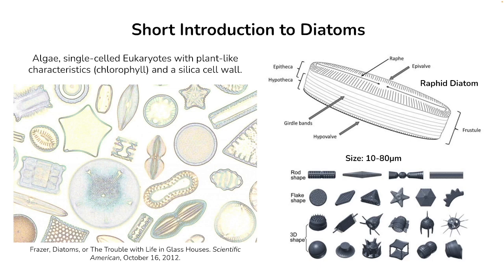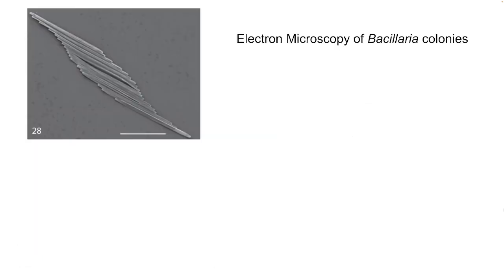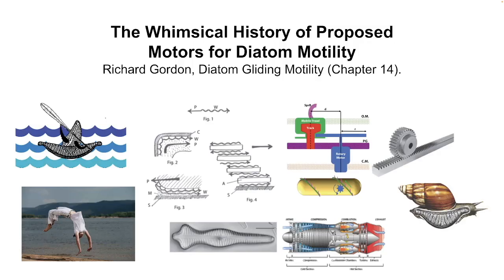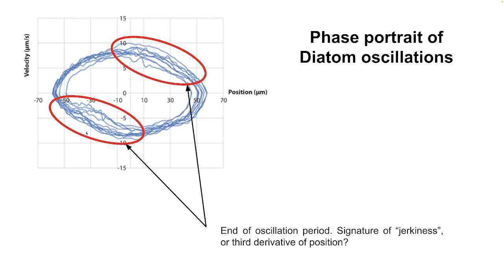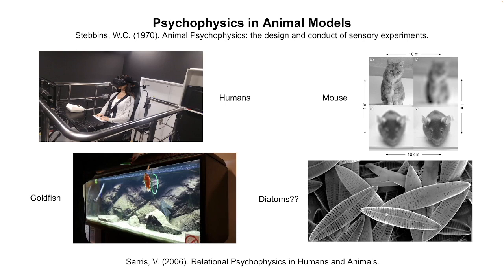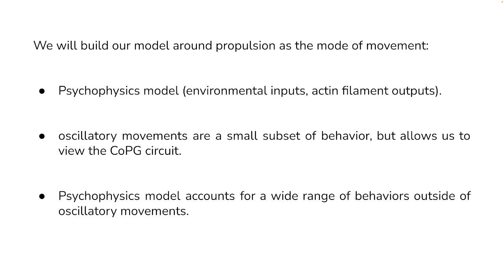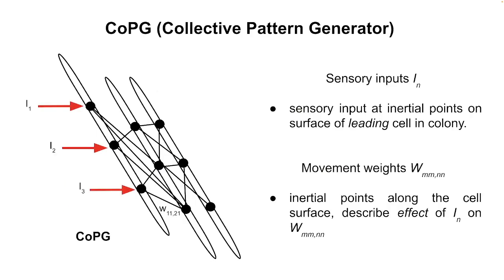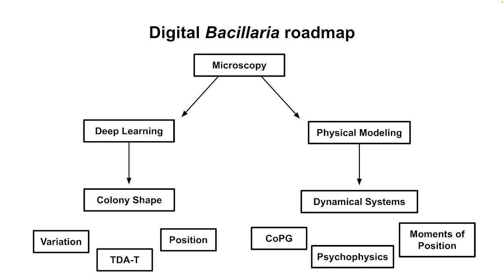Digital Diatoms: biophysics and information processing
One hour lecture on "Digital Diatoms: biophysics and information processing". Presenter: Bradly Alicea, April 2023.